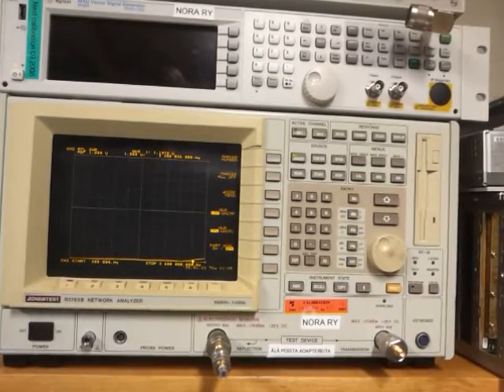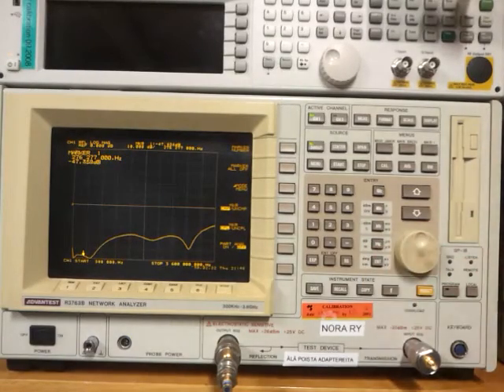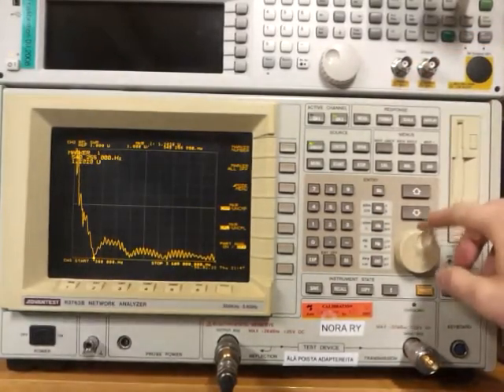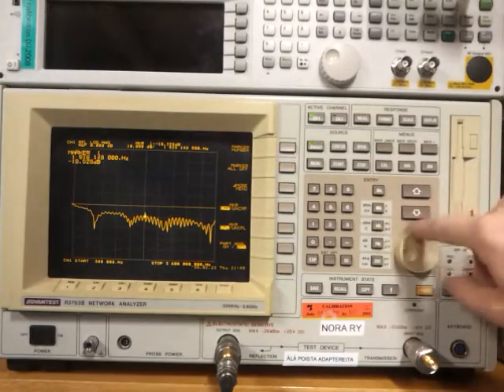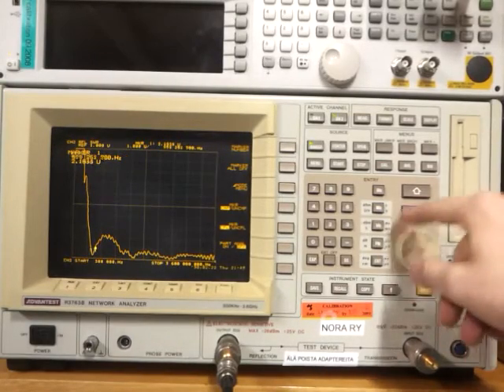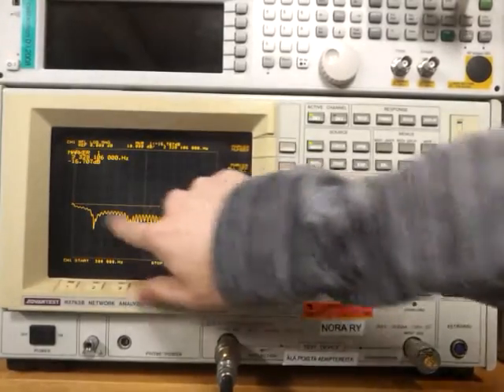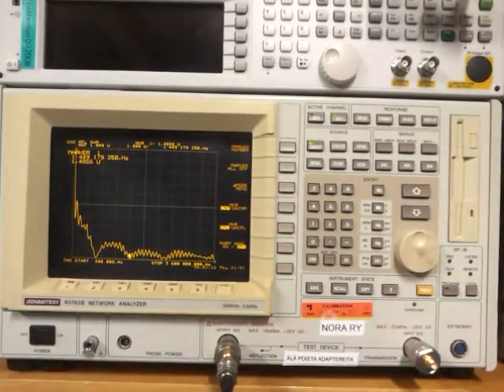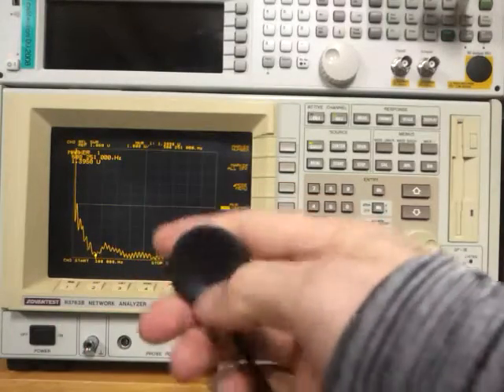RTL-SDR stock antennas measured on a VNA!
Five rtl-sdr stock antennas get measured on a 3.6ghz advantest vna. They all are crap outside of 500-600mhz.